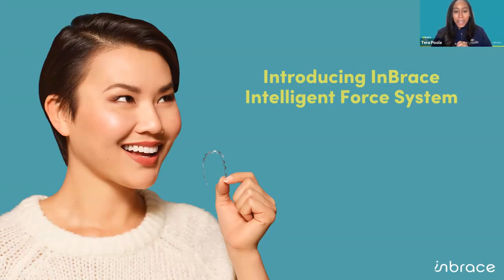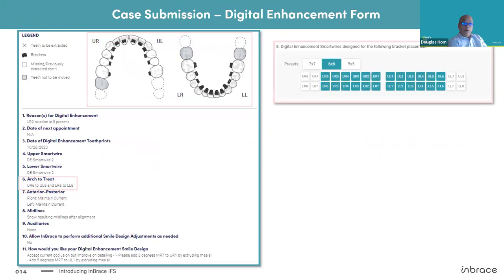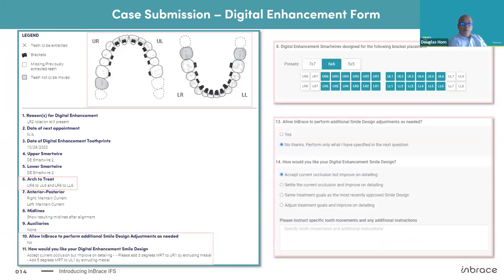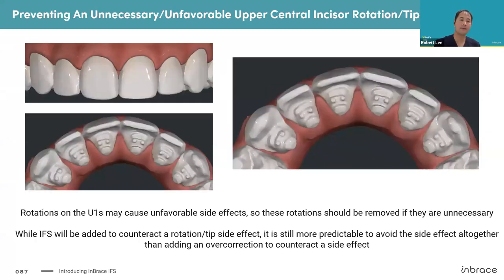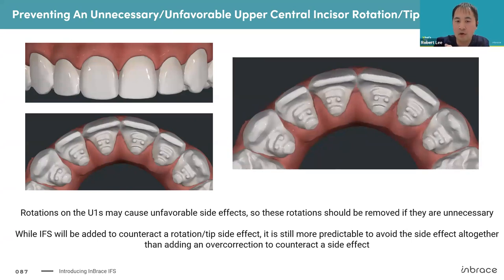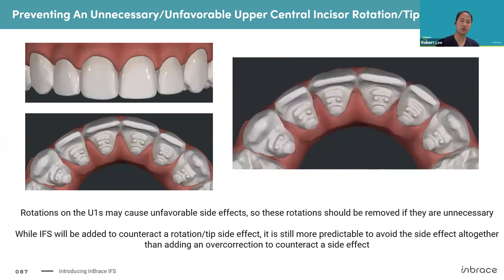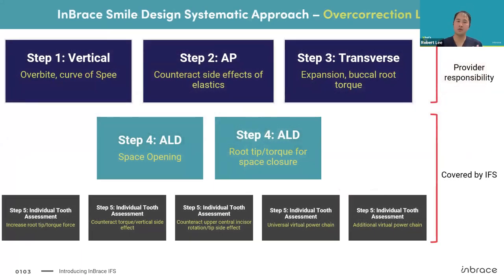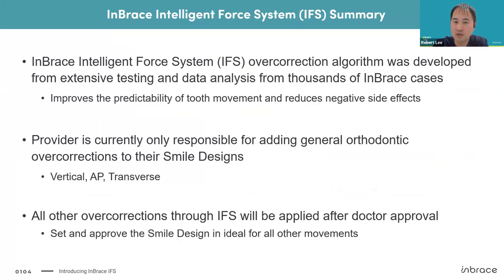Introducing InBrace Intelligent Force System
During this webinar, we will be introducing
 how InBrace Intelligent Force System (IFS)
can simplify your treatment planning and
digital workflow.